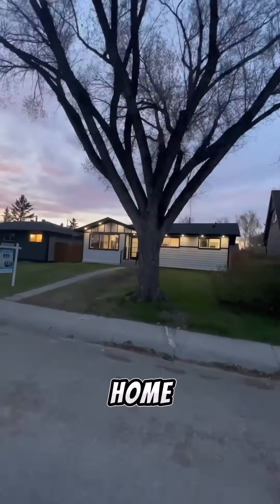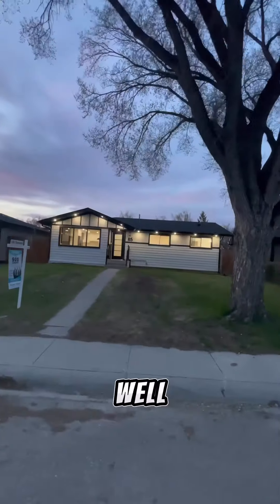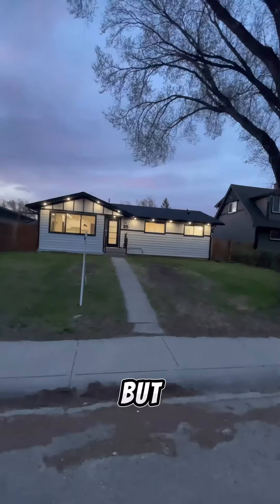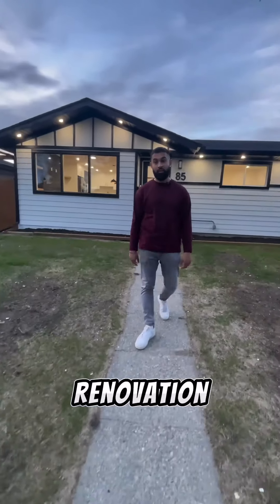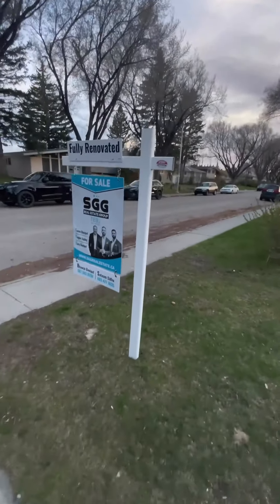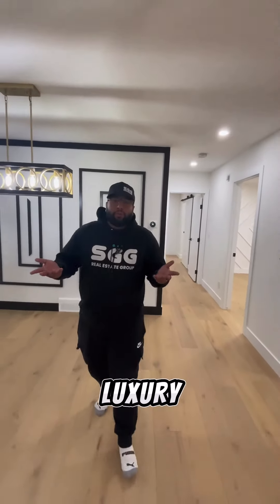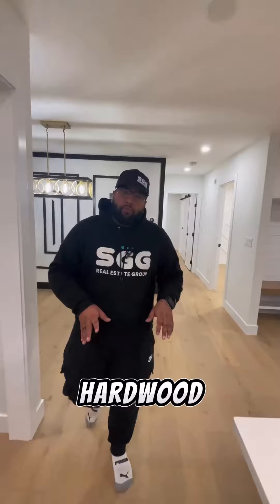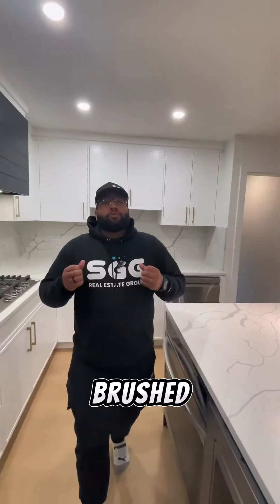📍85 Armstrong Crescent SE, Calgary, Alberta -📐 1,055 Sqft🛌 3 Bedrooms🛁 4 Bathrooms-💰$779,900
▪ JUST LISTED ▪
📍85 Armstrong Crescent SE, Calgary, Alberta
🏡 Fully Renovated! 🚘 Oversize Double Garage!
📐 1,055 Sqft
🛌 3 Bedrooms
🛁 4 Bathrooms

𝗗𝗢 𝗠𝗢𝗥𝗘 𝗧𝗢 𝗚𝗘𝗧 𝗬𝗢𝗨 𝗠𝗢𝗥𝗘